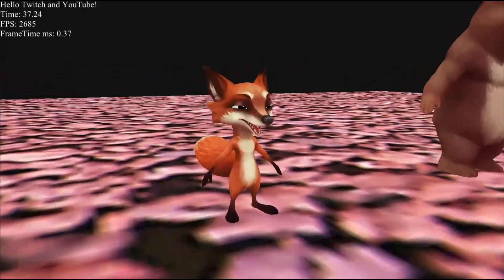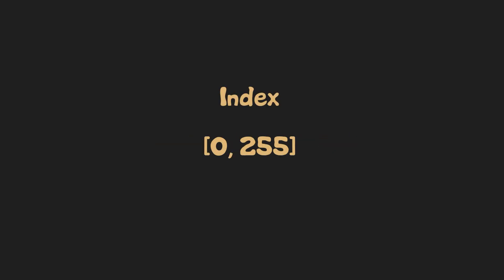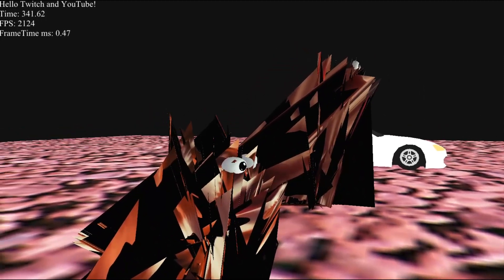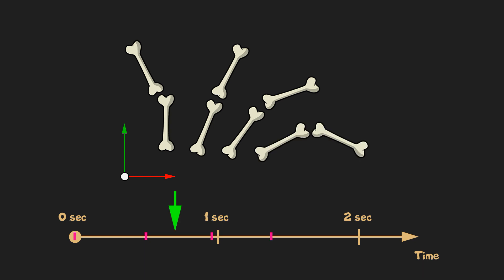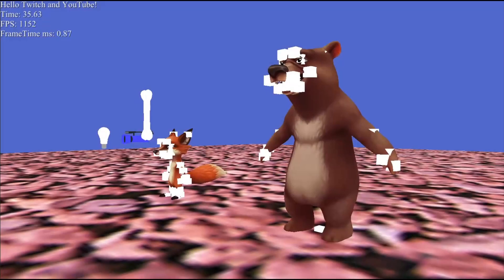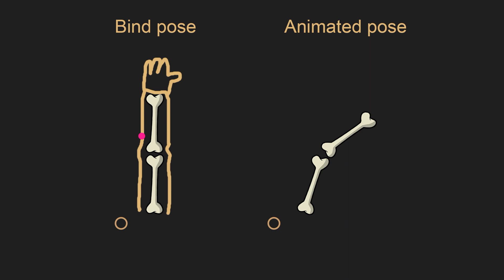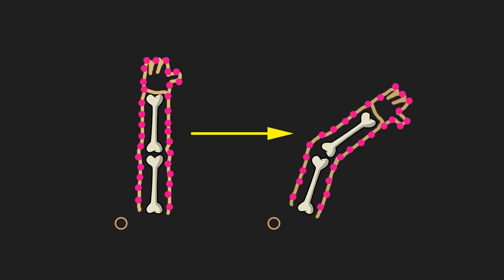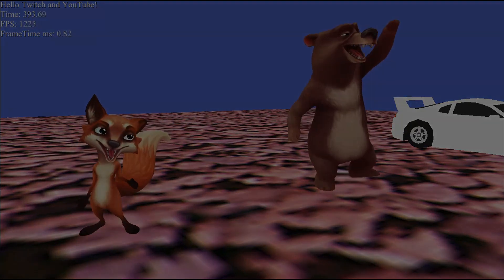How Skeletal Animations and Skinning work in Games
In this video I talk about the main steps of implementing skeletal animation. They are loading skeleton, skinning, animation information. As well as how animation information used to get transformations and transformation matrices, how can we use that matrices to calculate skinning matrices, which transform vertices and make our mesh animated. I hope you'll enjoy it.

Hi everyone! My name is Dima and I'm an Indie Game Developer. I started to code and create games in 2013. I have a huge experience in GameDev, such as 3D modeling, animation, programming, game design. I create these videos to help you know more about creating games and to show that we can create a lot of beautiful things with coding. Thank you!